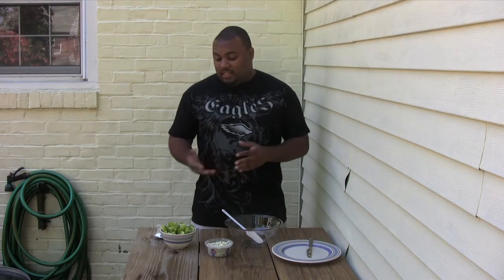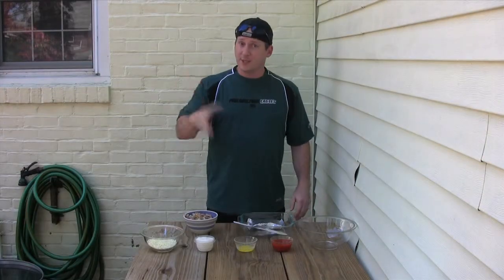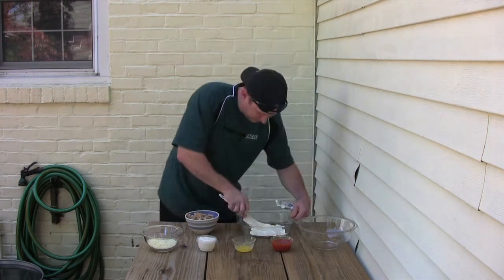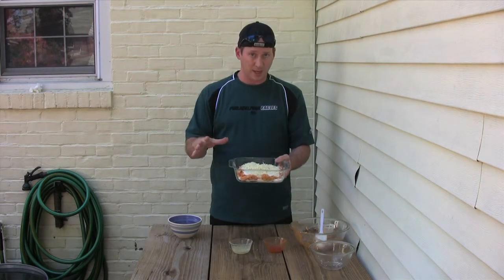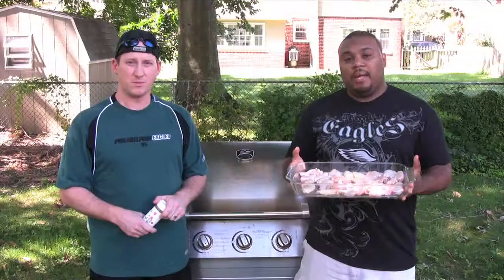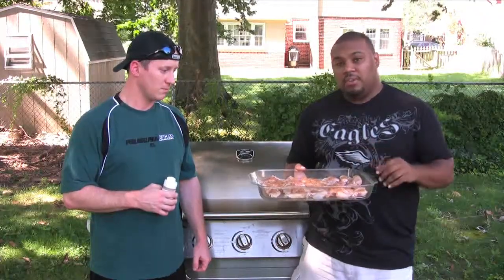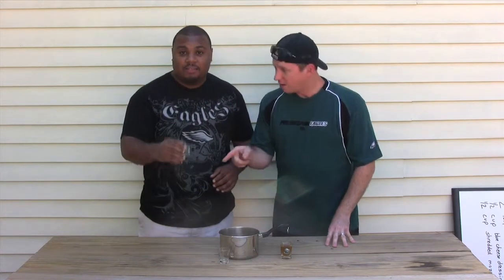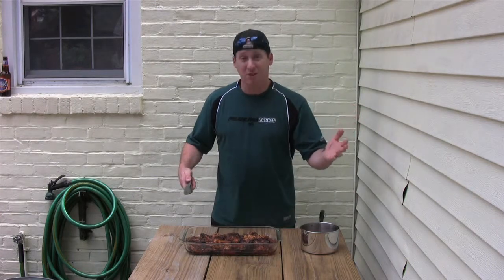Strawberry-Jalapeno Chicken Wings, Buffalo Chicken Dip and Stuffed Celery